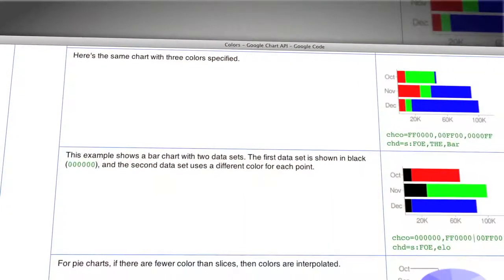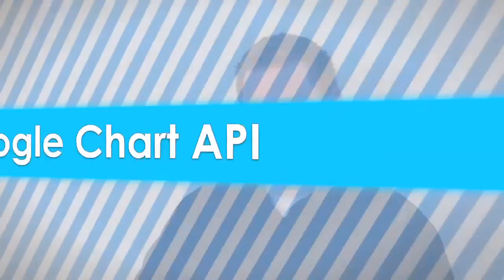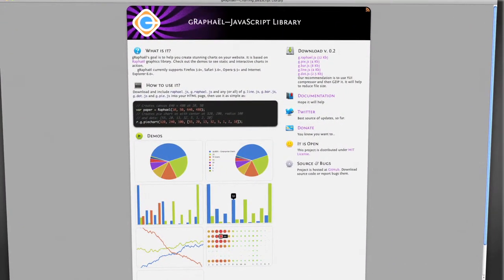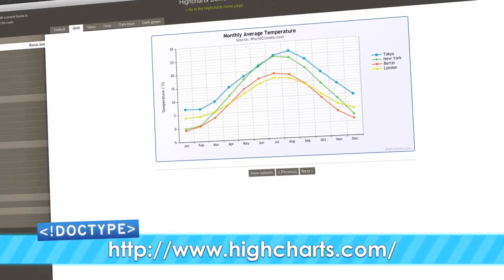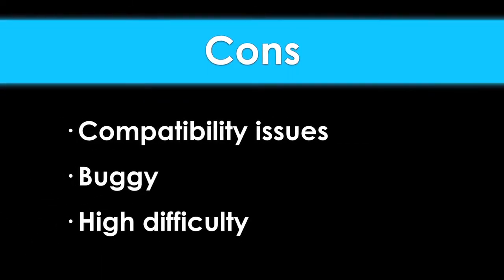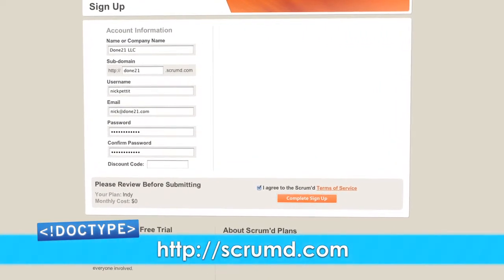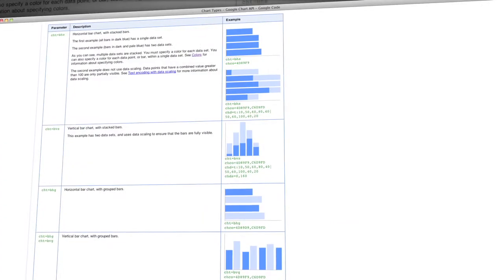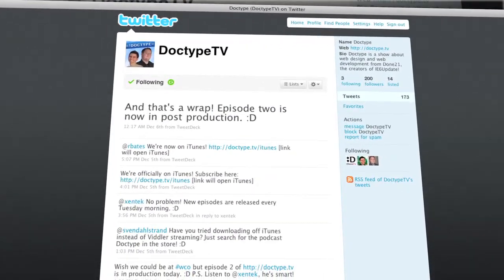Doctype - Episode 2 - Charts, Graphs, & Diagrams!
This week we take a look at several options for integrating charts and graphs into your web pages. We also share some design tips for making the most out of your graphs.